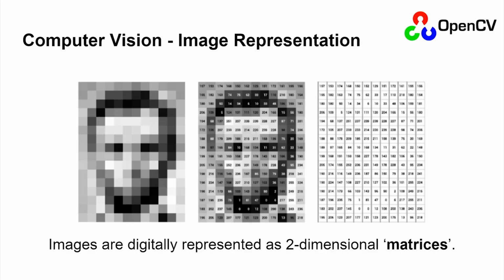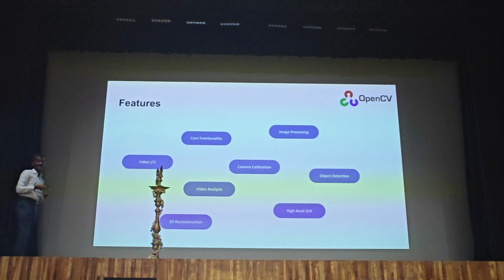Computer Vision using OpenCV | DeepLearning.ai | AdAstraCIT | Guest Lecture | Pranav Durai | 2024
Here's the first guest lecture of 2024!

It was a pleasure to be able to talk to engineering students at CIT on "Computer Vision using OpenCV".

The 3-hour long session took the attendees on a quest that taught them both the theoritical and practical aspects of modern Computer Vision Technology, which also ended with a solid OpenCV hands-on session as well.

Special thanks to the Robotics Lab - AdAstraCIT and DeepLearning.ai for inviting and hosting me!

Note: This video just contains few snippets from the actual full-length lecture.